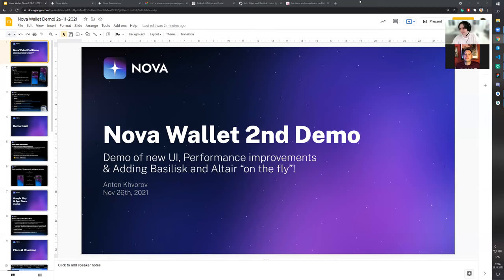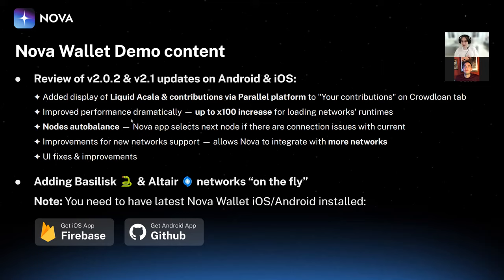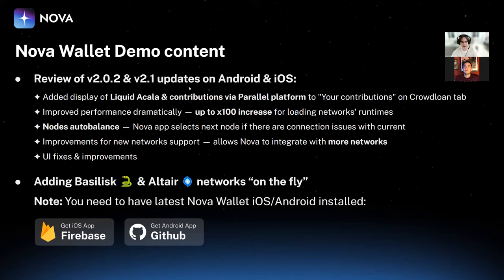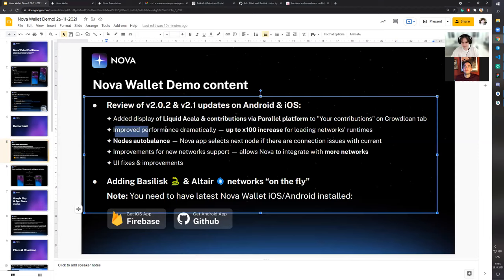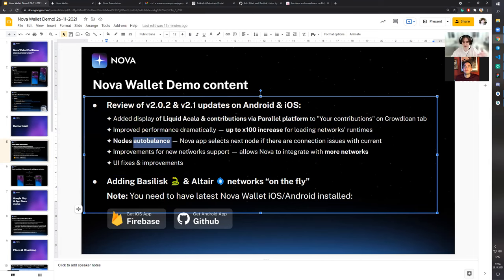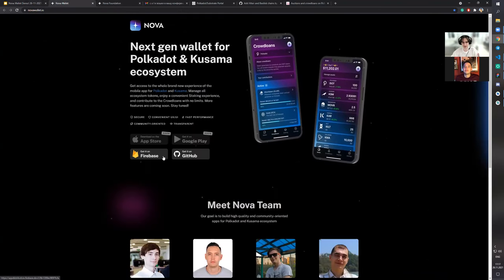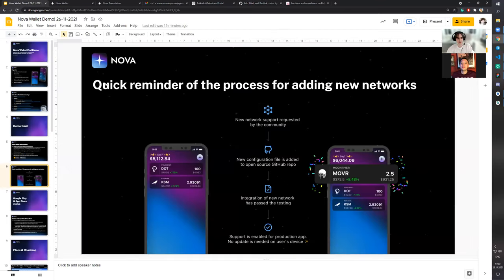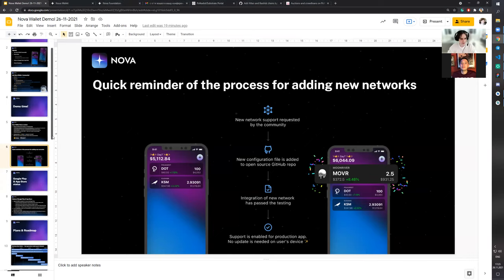Nova Wallet 2nd Demo - UI and Performance improvements, Basilisk & Altair networks (26.11.2021)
Recording of Nova Wallet public demo from 26th of November 2021.

Covered topics:
✦ Community links
✦ Demo time (iOS & Android)
✦ UI & Performance improvements, new features
✦ Adding Basilisk & Altair networks
✦ Google Play & App Store status
✦ Plans & Road map